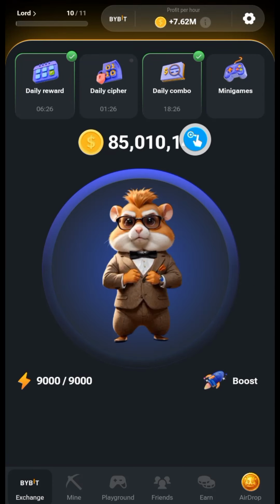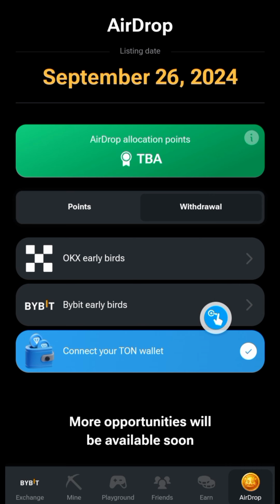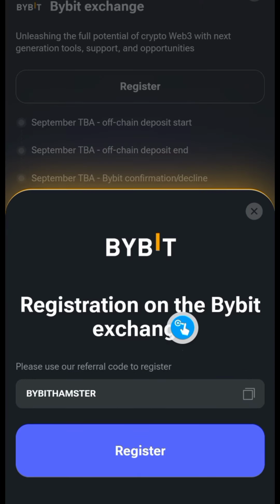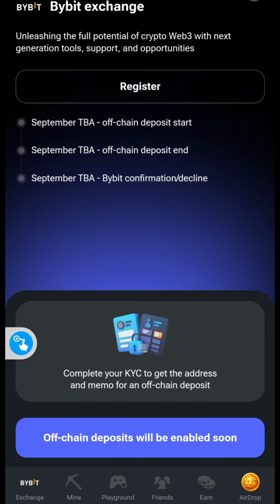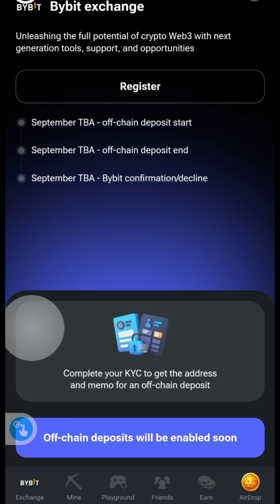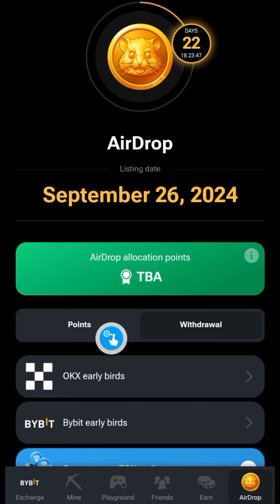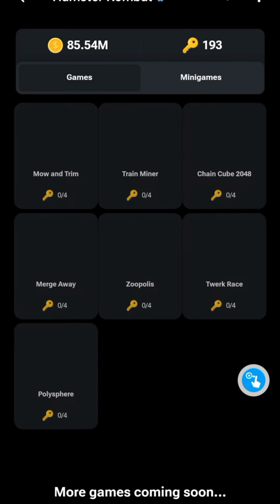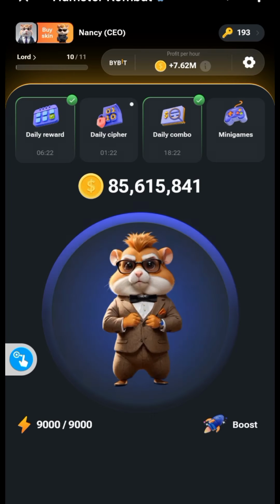HAMSTER KOMBAT AIRDROP WITHDRAWAL OPTIONS AND WHAT TO DO NEXT